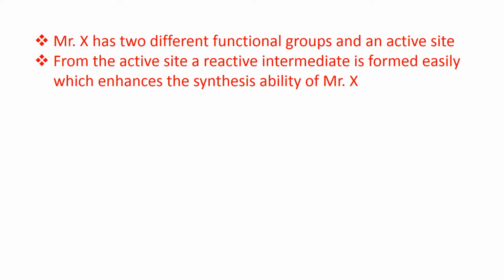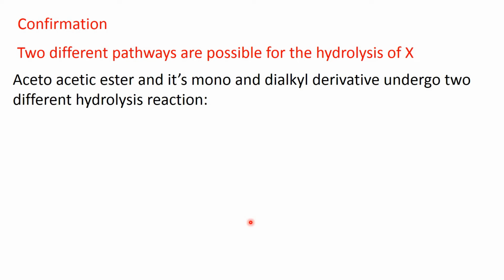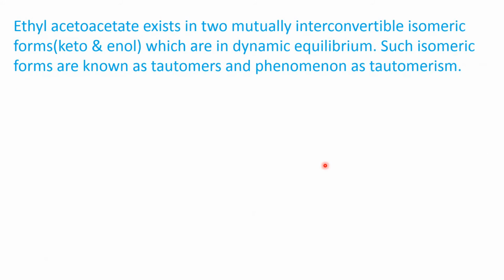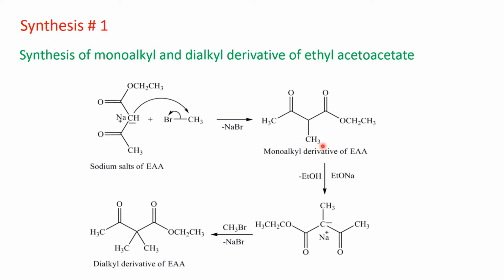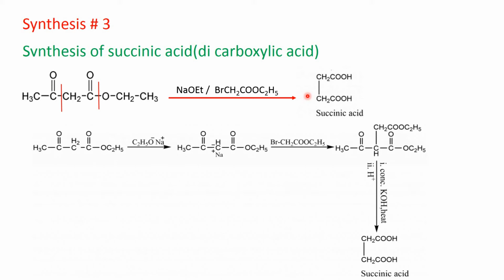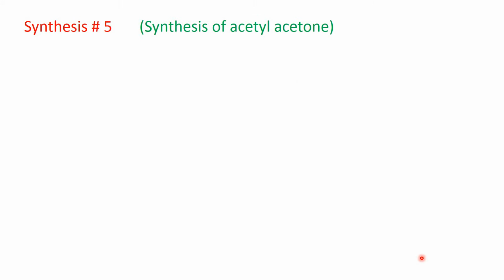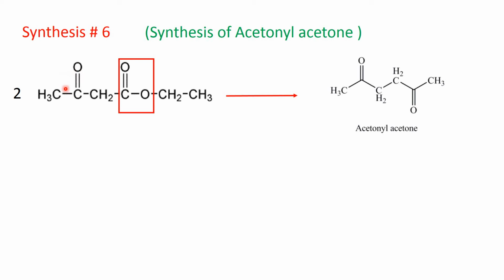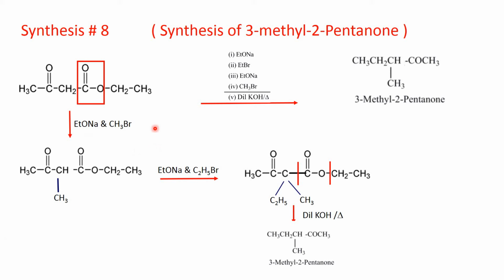Chemistry Riddle # 29 | Synthesis from Ethyl Acetoacetate | Tips and Tricks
In this video # 29, along with the solution of the riddle, tricks for synthesizing different organic compounds from Ethyl Acetoacetate is explained.
student friendly